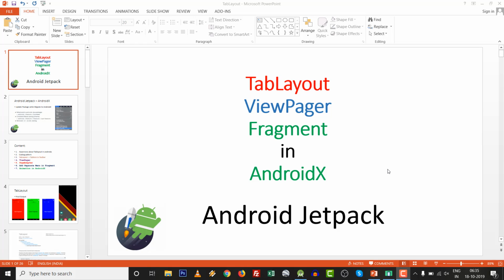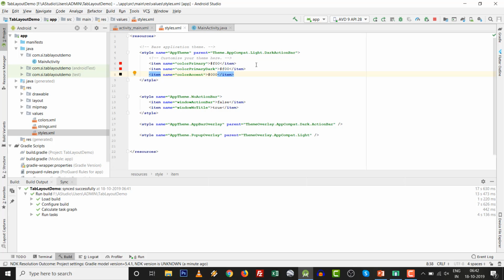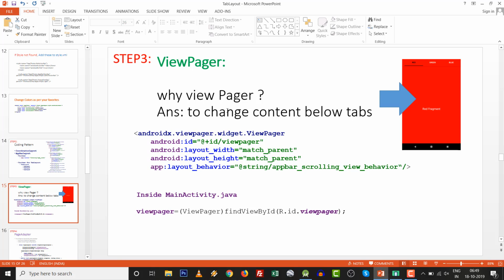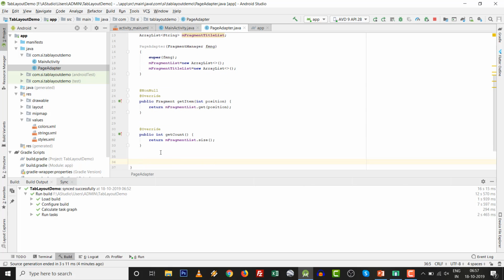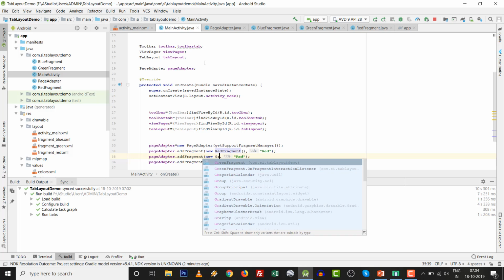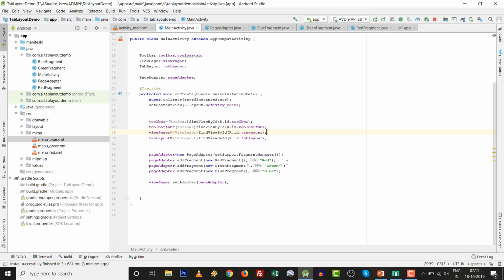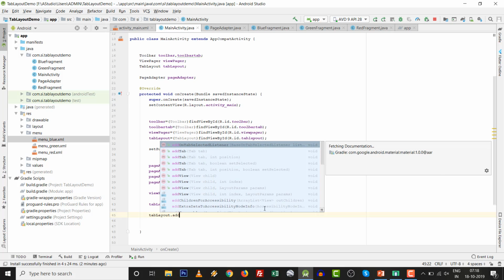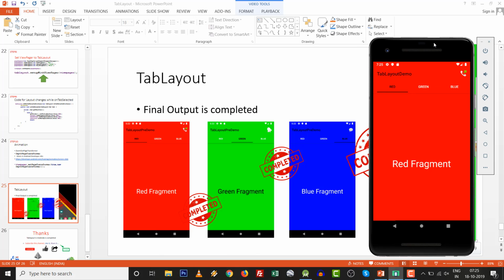TabLayout in AndroidX | TabLayout with ViewPager | Fragment | Android Studio tutorials for beginner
this videos show complete code of tablayout in androidx.
it covers tablayout in fragment android and with all code of tablayout with viewpager example in android.
it has tab layout with different fragments with viewpager android and pageadapter in android studio.

to develop fragment in android with three tabs with three fragment in android studio.